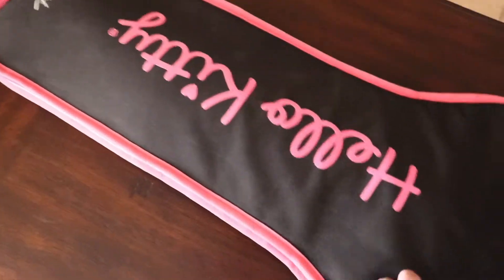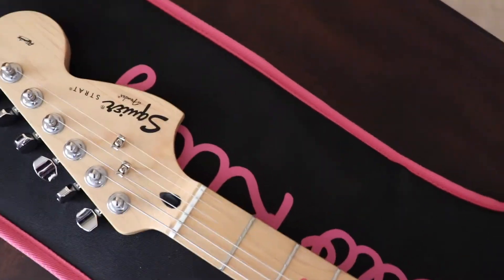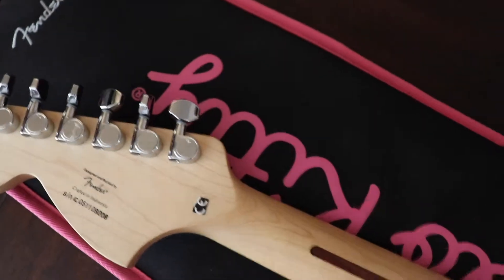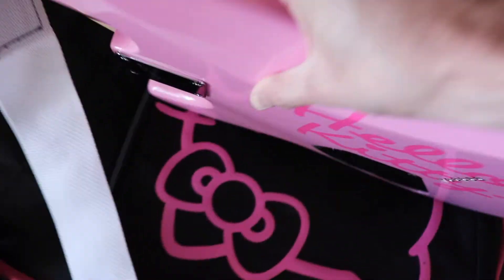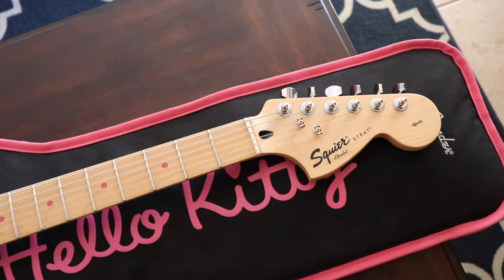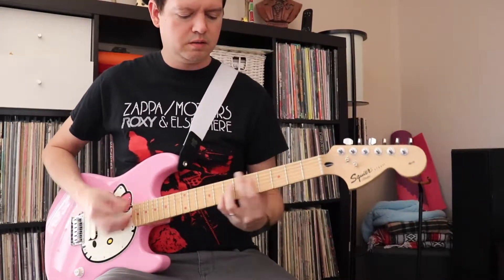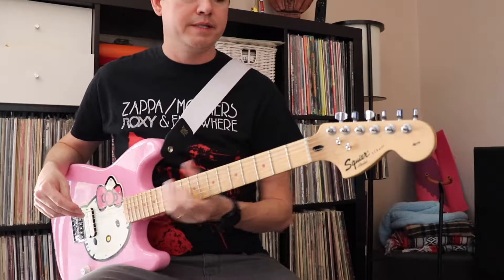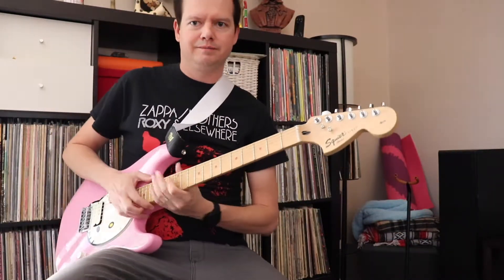Hello Kitty Fender Squier Strat Demo & Review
In this video I'm demo'ing the Hello Kitty Fender Squier Strat.

It's sold.

Equipment it takes to produce such mediocrity:
Canon SL2 for Video
Zoom H1n for Audio
MacBook with iMovie for editing